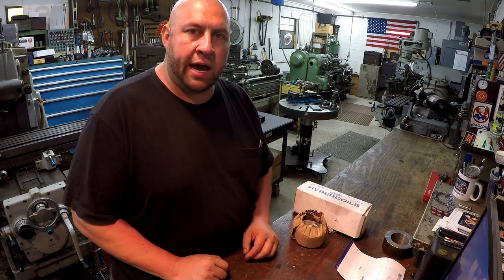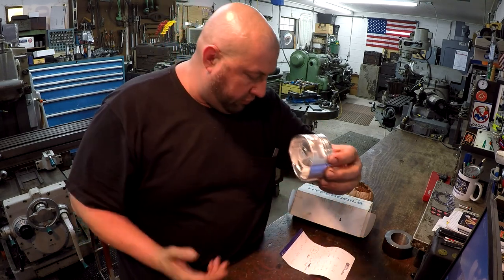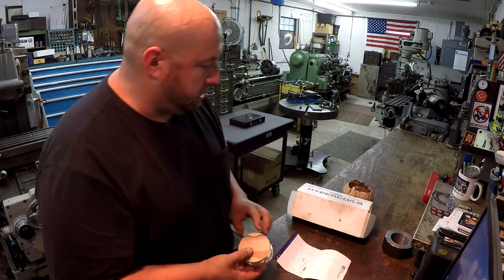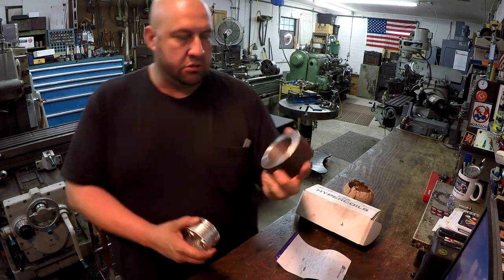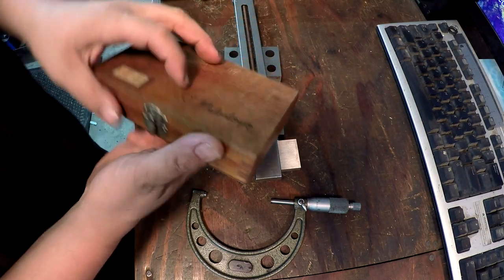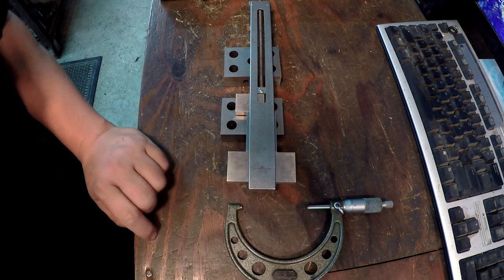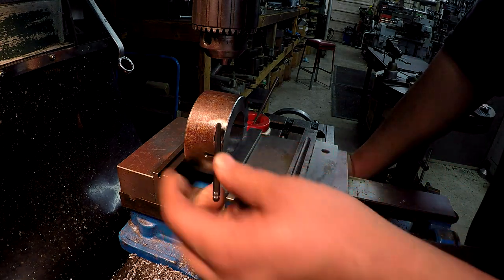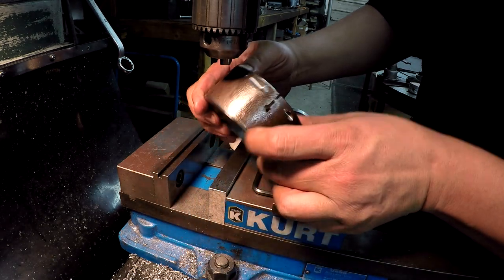Hayabusa Pistons Part 1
For this job I was given a set of Suzuki Hayabusa pistons which need to be turned to fit a newly bored cylinder head. These are 83MM pistons, 2 millimeter over sized from the stock bore.
Holding parts like this can be challenging. I show you MY way of getting the job done. In this first part we machine a fixture to hold the pistons in the lathe for turning.